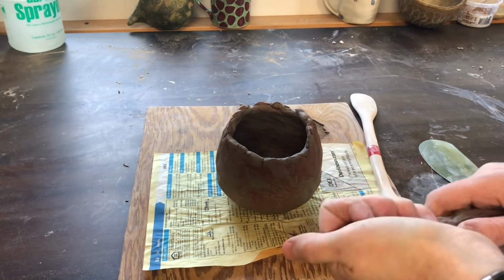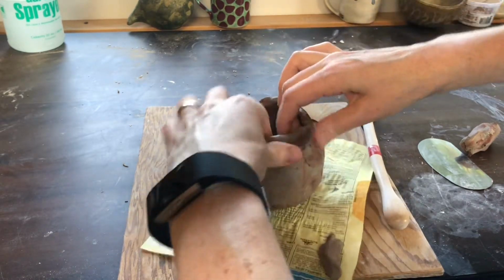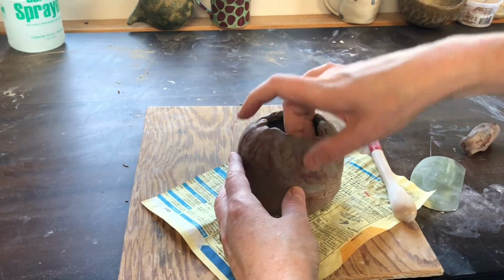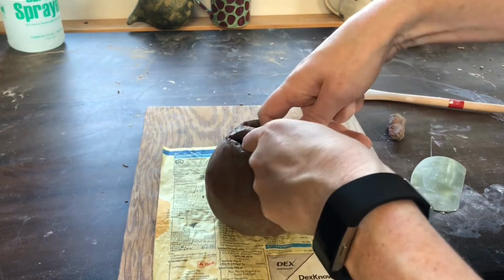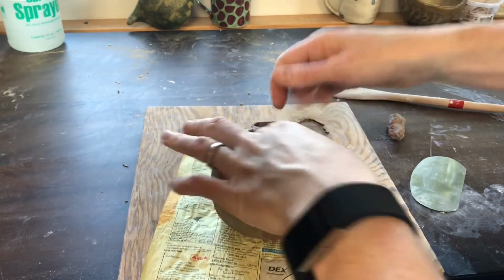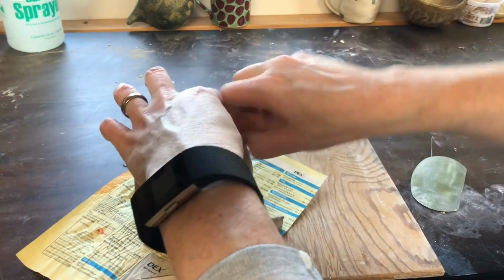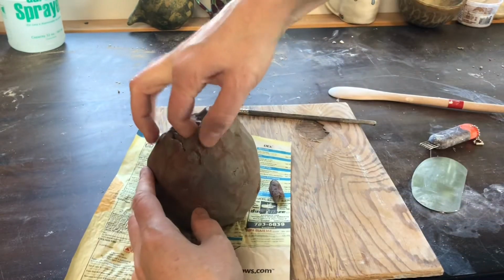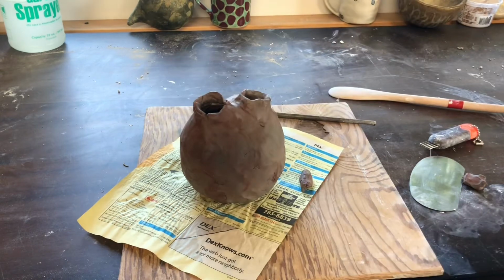Coil Building: splitting a form into two (1 of 3)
This coil building demonstration is the first of three. In this video I (try) to show how to split a single coil built form into two (or more) parts.

Explanation, demo, and video by Rachel Dorn, ceramics instructor at Yakima Valley College.